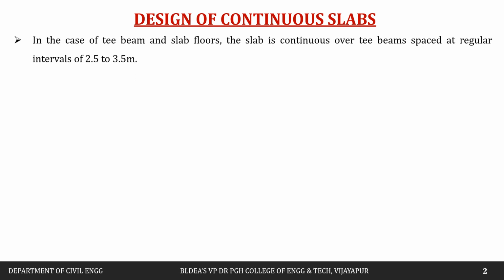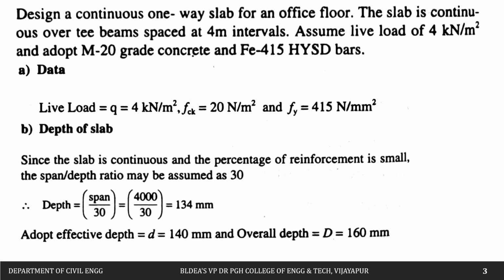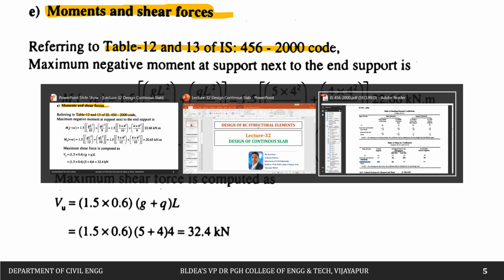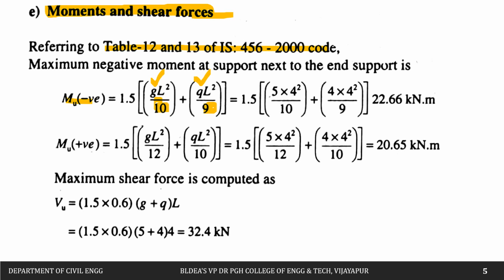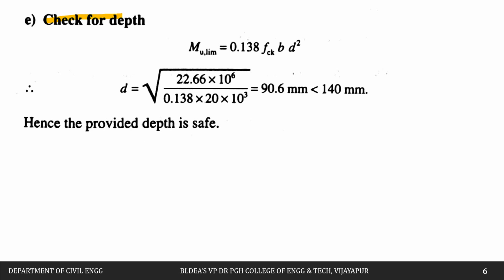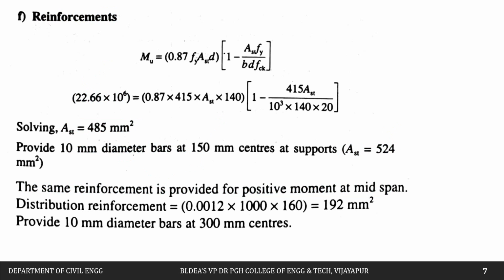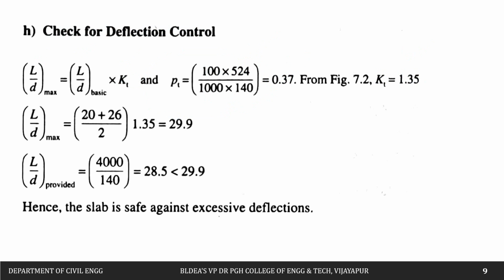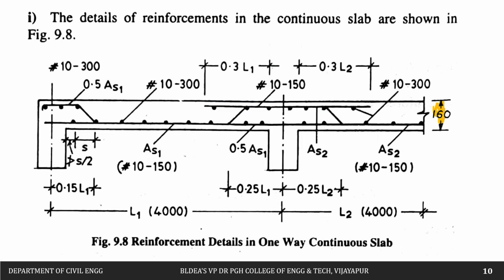Design of Continous Slabs II Lecture-32 II Module-4 II DRCSE